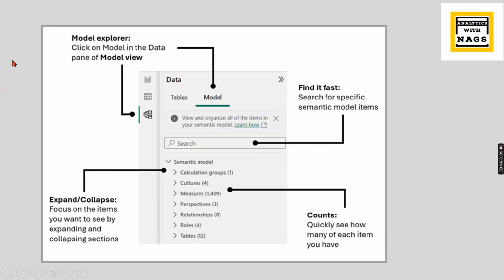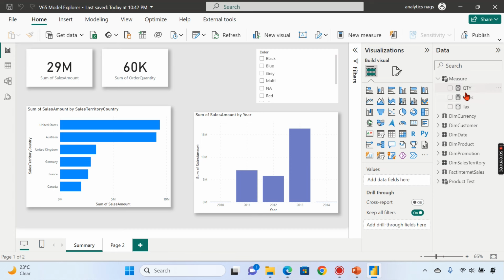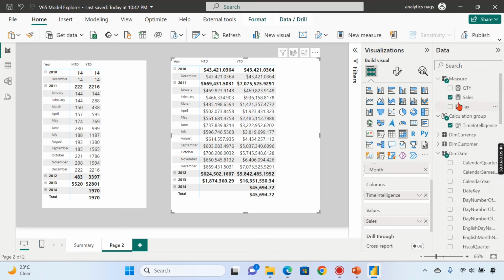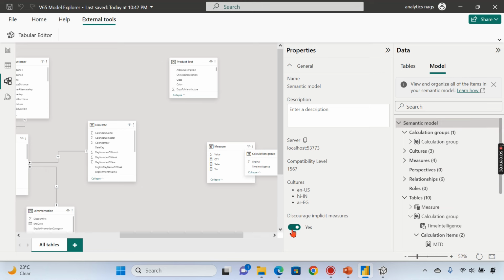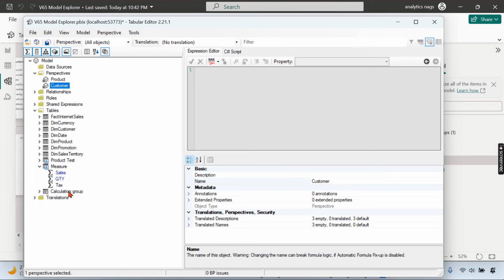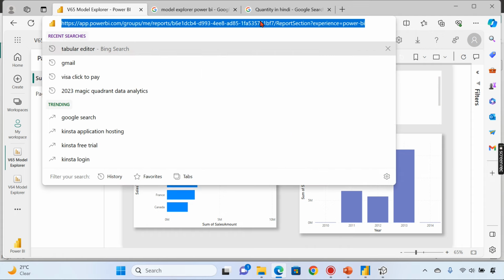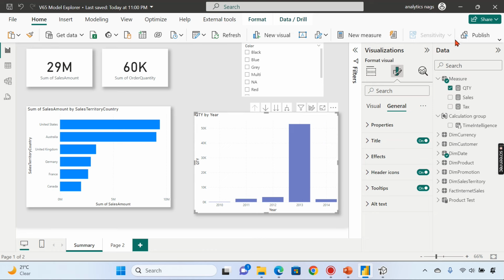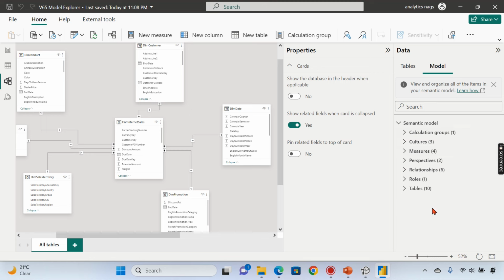Model Explorer In Power BI | Calculation Groups | Cultures | Perspective in Power BI (66)